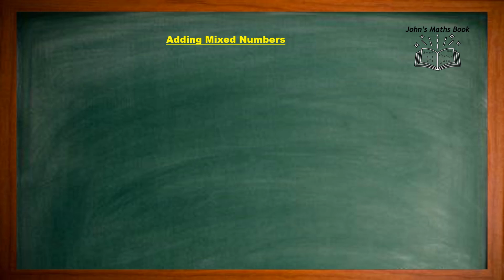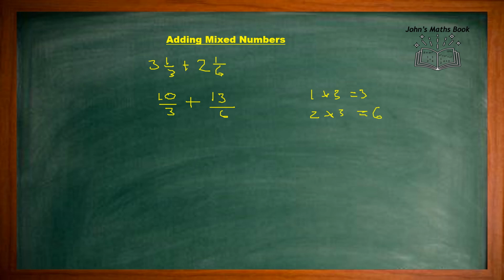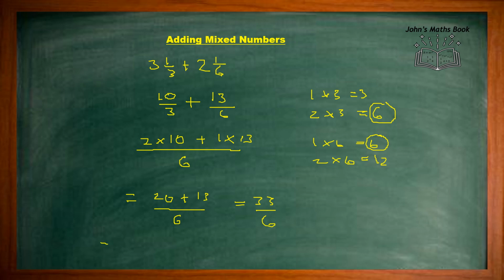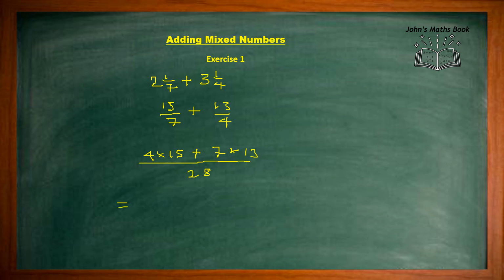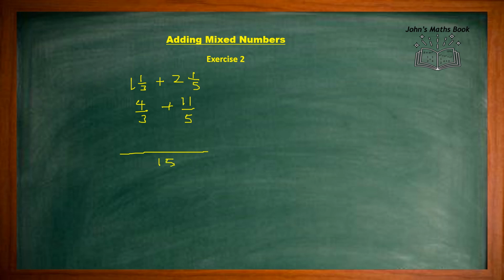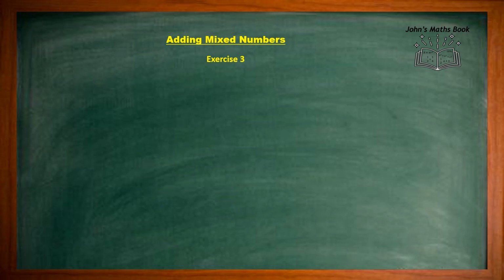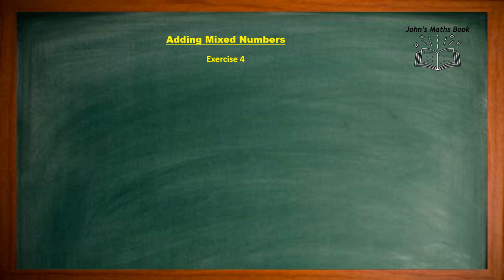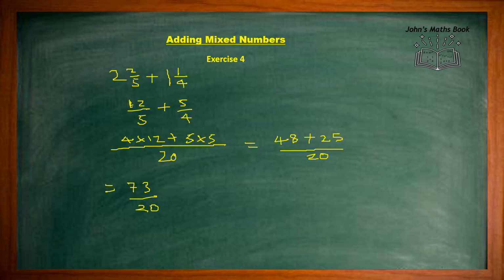Adding Mixed Numbers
This video explains how to add mixed numbers by first converting the numbers to improper fractions.